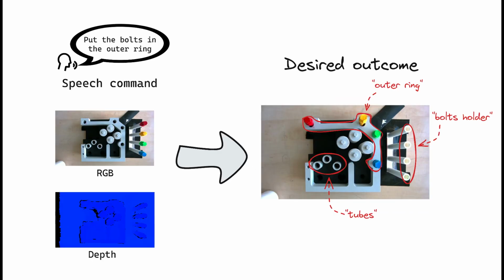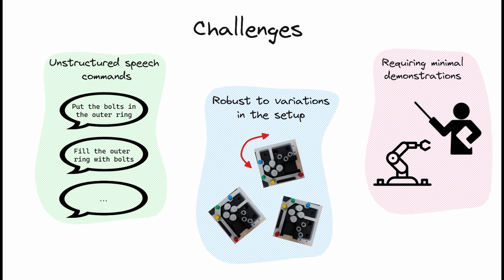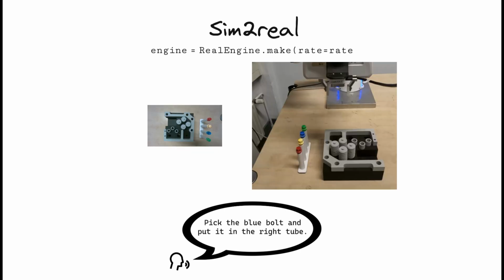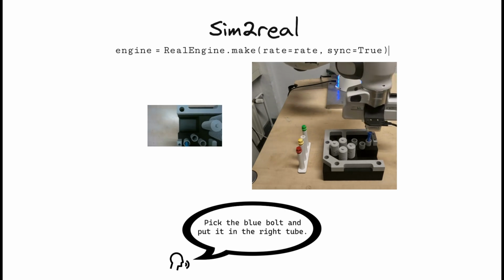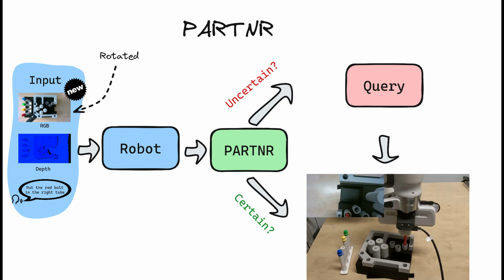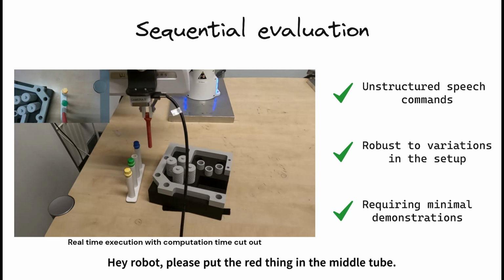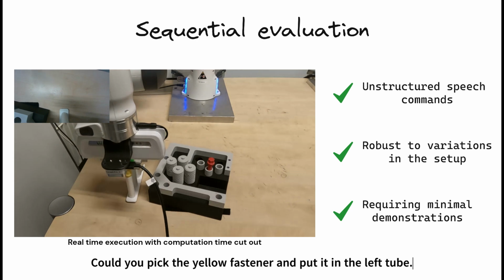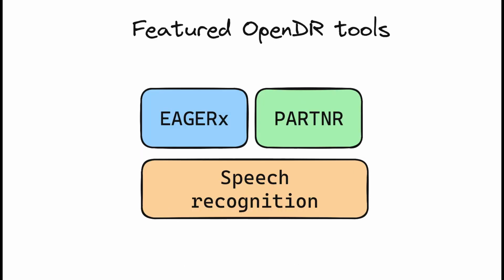OpenDR: Agile Production Demonstration by Delft University of Technology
Demonstration of the work performed for the Agile Production Use Case within the EU project "OpenDR" by TUD (Delft University of Technology). All the tools used for this demo are integrated within the OpenDR toolkit

Authors: B. van der Heijden, J. Luijkx, L. Ferranti, J. Kober, and R. Babuska.

This work is funded by the EU’s H2020 OpenDR project (grant No 871449).